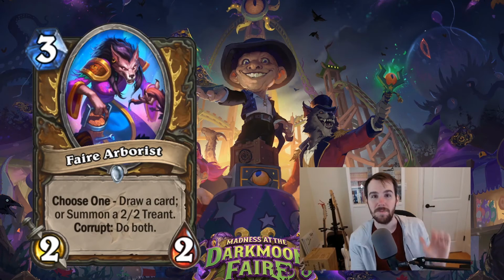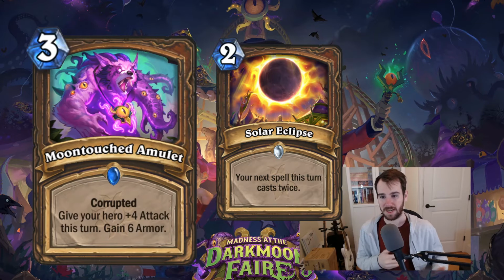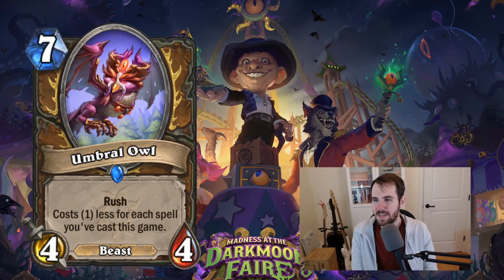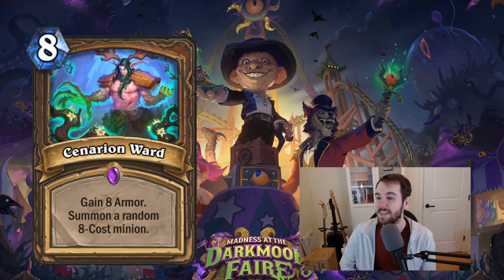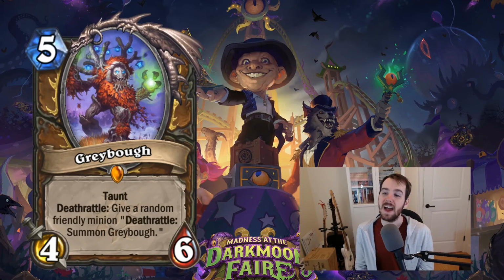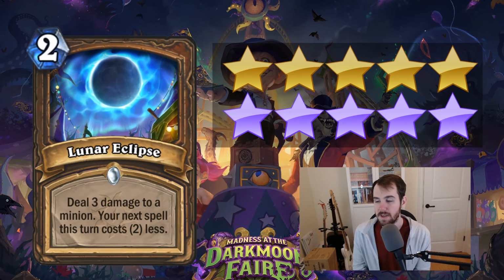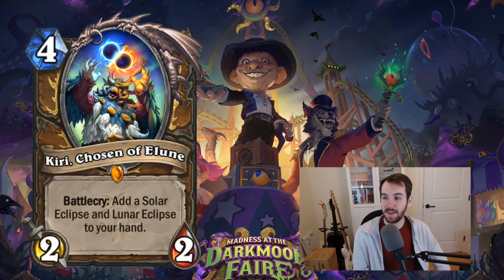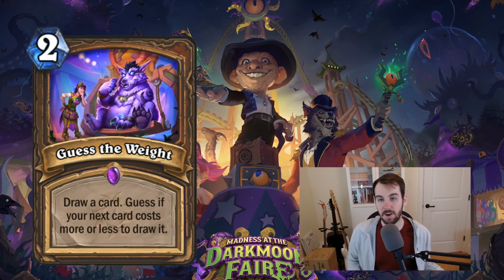Madness at the Darkmoon Faire - Druid Card Review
A review of the Druid class cards from the Madness at the Darkmoon Faire set.

Hope you enjoy the video and let me know your thoughts!